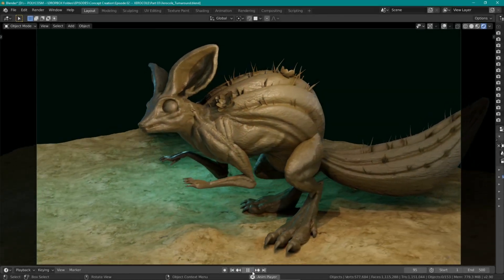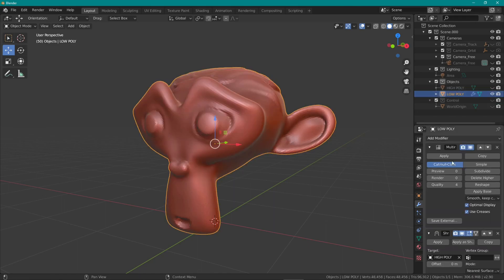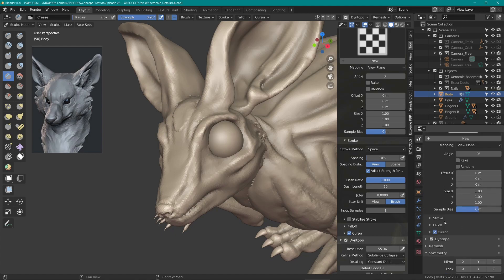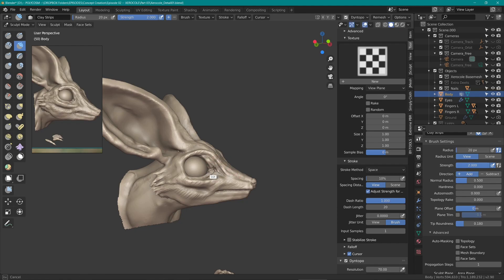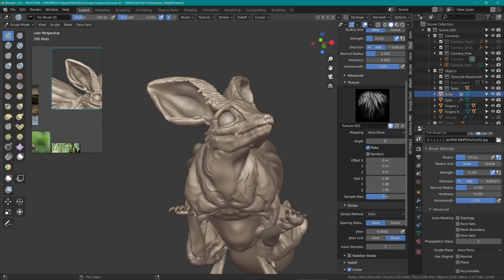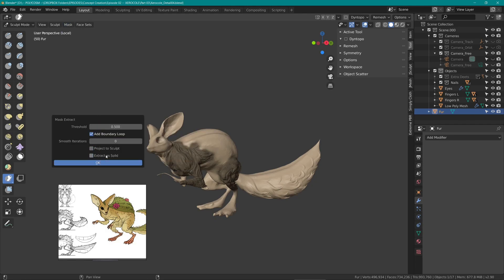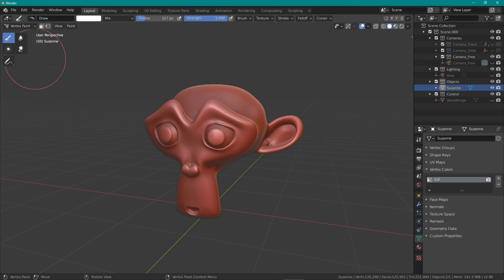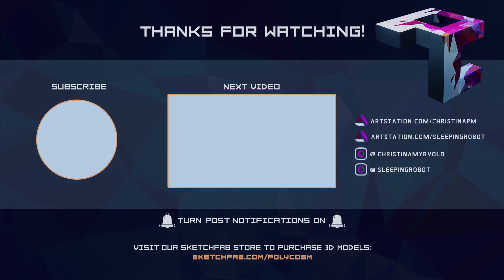CONCEPT CREATION | XEROCOLE Creature Design Part 4/5 | Final Sculpt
In this week's video Christina finalizes the Xerocole sculpt in Blender by optimizing the sculpt through Multiresolution, adding in final details such as fur, wrinkles, etc., and adding a coat of paint through Vertex Painting.

Check in on Monday the 4th to see Omercan do a final paintover in Photoshop!

A few weeks prior to taking on the Xerocole project, I took a CG Boost course called "Mastering Sculpting in Blender", which taught me -everything- I needed to know in order to create this sculpt in Blender. Zach Reinhardt covers literally EVERYTHING you need to know about sculpting in Blender, and a bit more. If you're interested in leveling up quickly, I couldn't recommend a better course than this.

If you're interested, here's the affiliate link I was given (full transparency, I get 20% for every purchase of the course via the link, but once you've purchased it, you can become one too!)

POLYCOSM aims to bring you high quality tutorials looking into concept creation from a 2D -AND- 3D perspective; taking a concept from a rough sketch and turning it into a fully visualized 3D model.

Timestamps:

0:00 Intro/Video Summary
0:31 Workflow For Optimizing Meshes (Blender Quadriflow)
1:15 Multires Modifier (Projecting High-poly onto Low-poly Models)
2:41 Fur Sculpt Creation
3:26 Working On The Head, Using Dyntopo While Sculpting
4:19 Using References For The Head
5:19 Using Masks To Create Overlapping Shapes + 2D Examples
6:17 Using Fur Stencils/Alphas For Sculpt Brush
6:45 Being Selective With Details, Managing Areas Of Rest
7:13 Sculpt Style Guide
8:16 Copying Fur To Other Side
9:25 Adding Final Details
9:39 Vertex Painting Demonstration
10:53 Final Presentation
11:11 Final Words